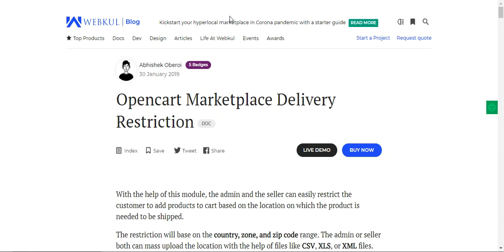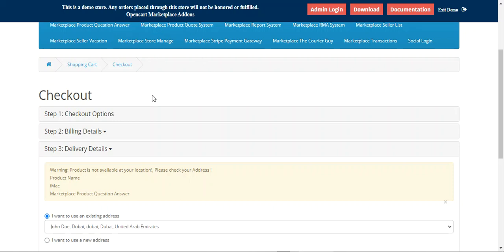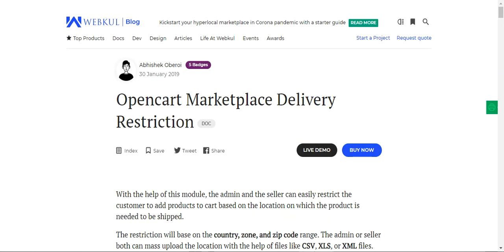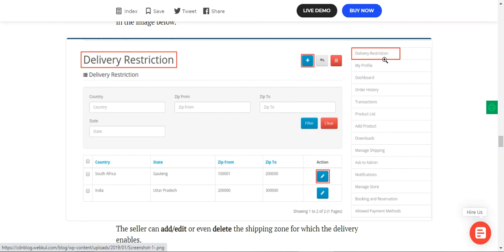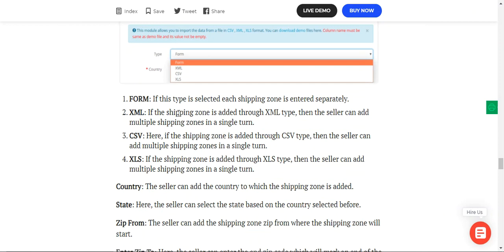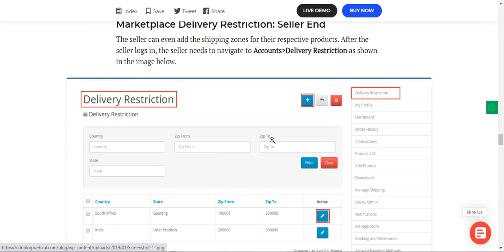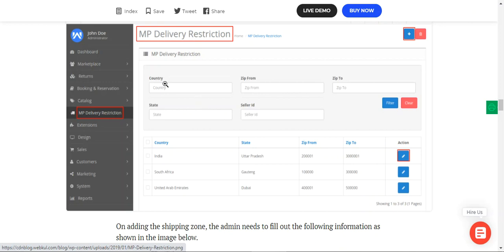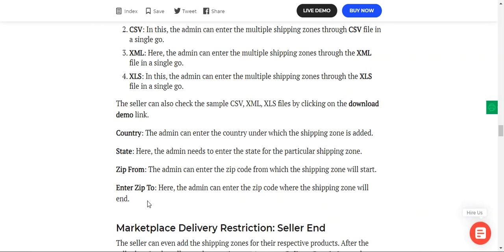OpenCart Multi Vendor Delivery Restriction Plugin - Working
Using this module, the admin and the sellers can restrict customers to add products to cart based on location. The admin or a seller can set shipping zone according to a country, zone, and zip code range. Delivery restriction data can be also be uploaded via. CSV, XLS, or XML files.

2. Raise a Ticket via our HelpDesk system